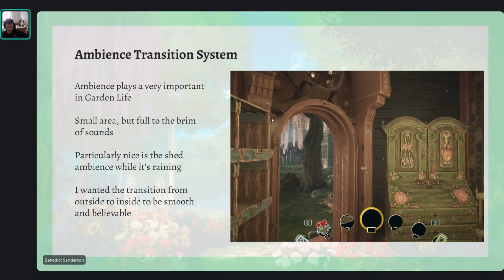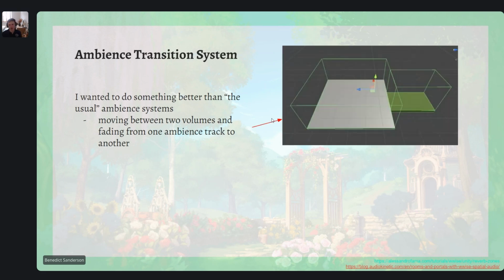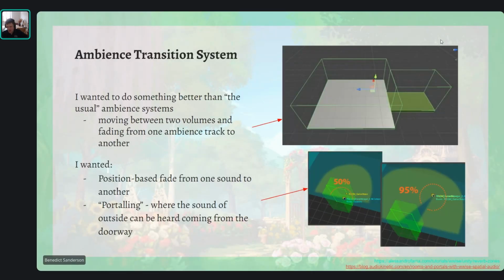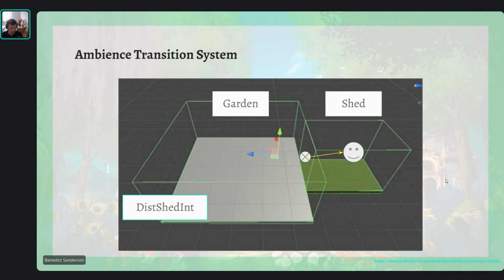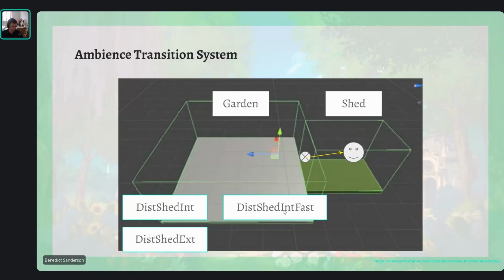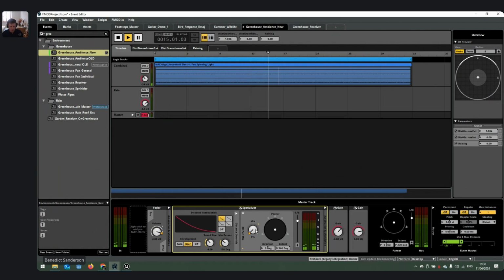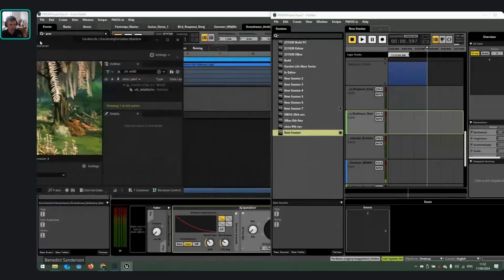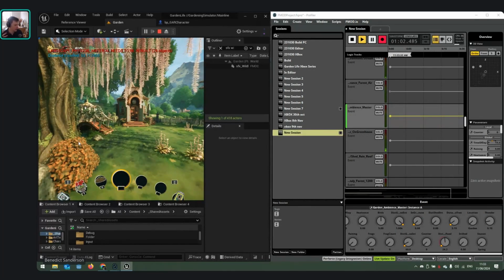Ambience Systems for Cozy Games in FMOD | AirCon24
Talk by: Benedict Sanderson
Talk title: Sound Design And Implementation For Indie Game 'Garden Life'